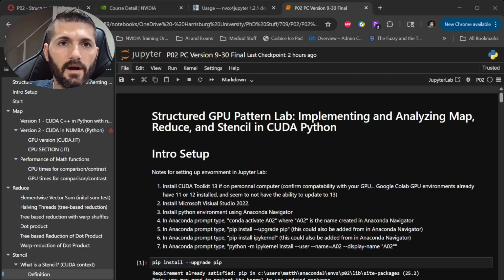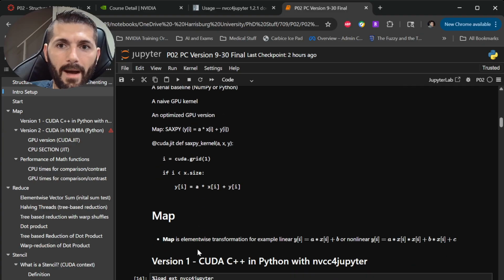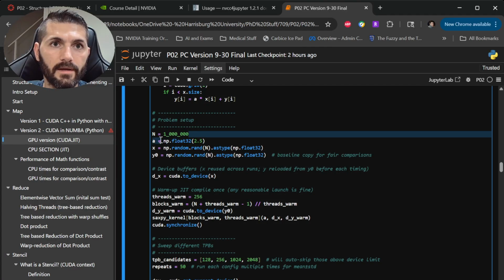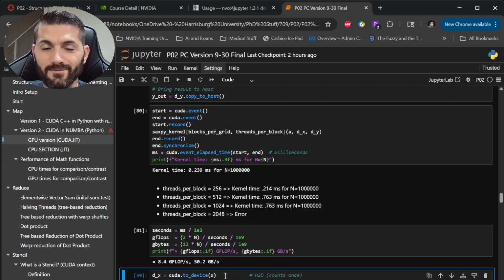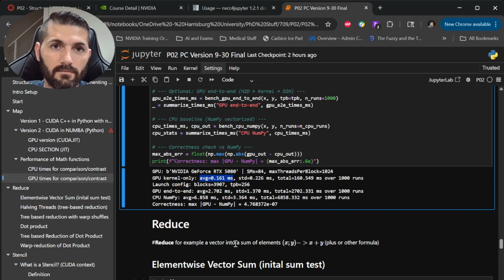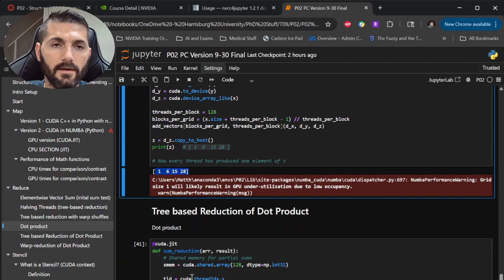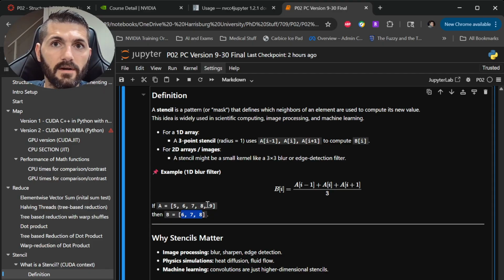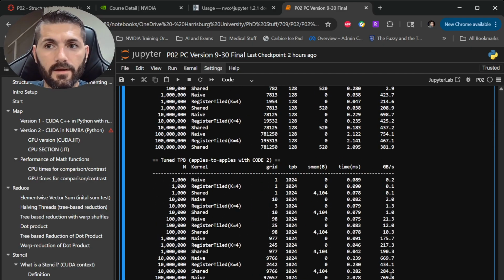Programming in CUDA Python - Structured GPU Pattern Lab: Map, Reduce, and Stencil